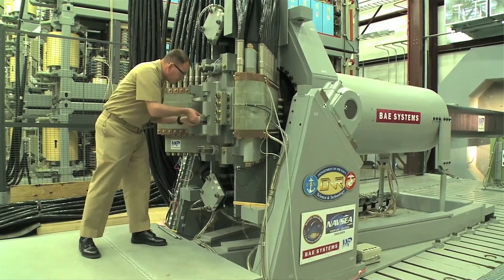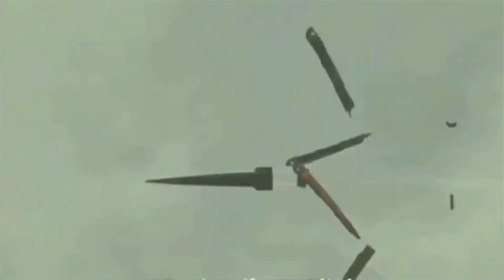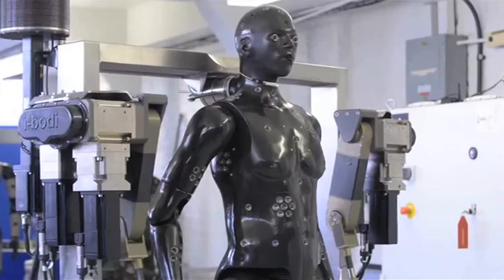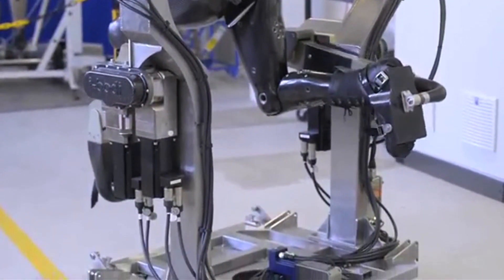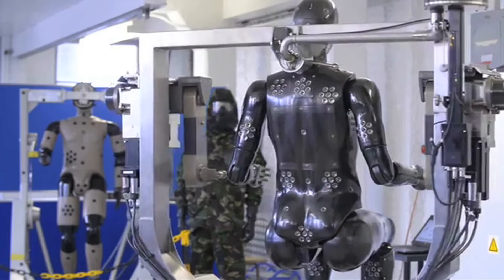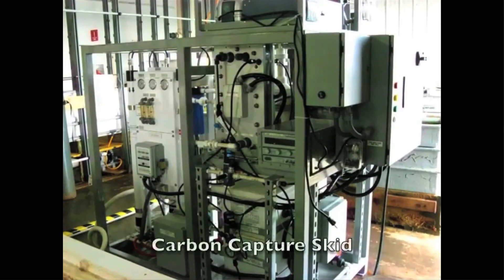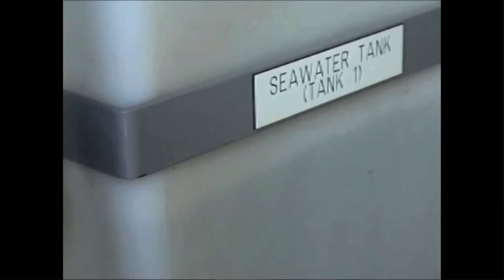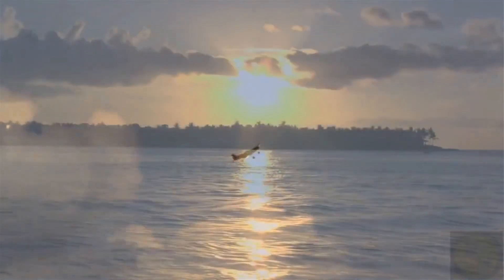Latest In Defence - Railgun testing; Porton Man; seawater fuel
In this edition of Latest In Defence, BAE Systems shares its latest railgun test results, including the weapon's destructive effect on targets; the MOD's research arm demonstrates a new humanlike robot to test protective suits; and the US Navy demonstrates technology that could create a liquid hydrocarbon fuel from plain old seawater.